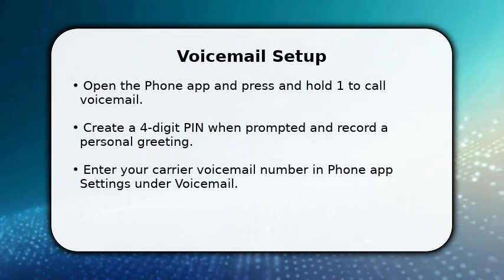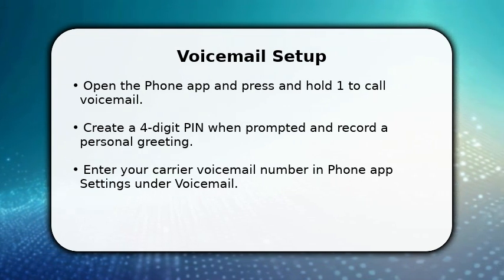How to Use Voicemail in Realme - Full Guide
How to Use Voicemail in Realme - Full Guide | 🔒 Surfshark VPN Deal — Stay private and secure. $1.99/mo + 3 Months Free ▸

Discover the essential steps for using voicemail on Realme devices. This comprehensive guide covers setting up, accessing, and managing your voicemails with ease.

Realme, voicemail setup, accessing voicemail, manage realme messages, realme voice mail tutorial

.NET Framework for Realm Devices